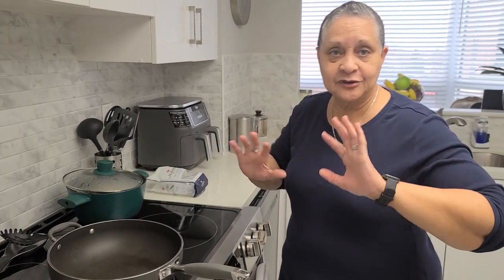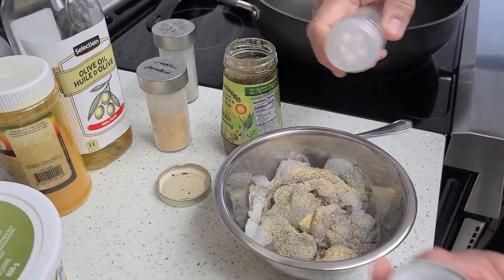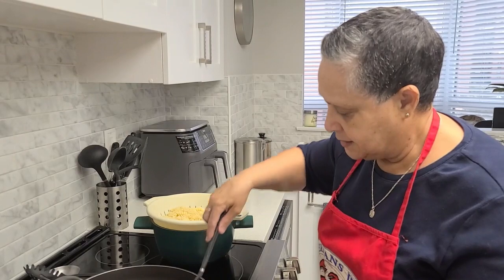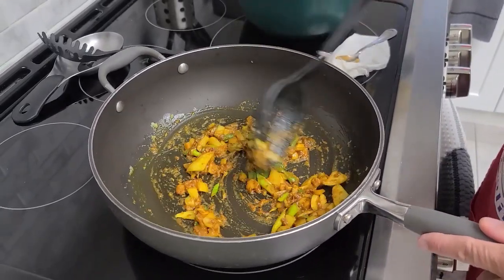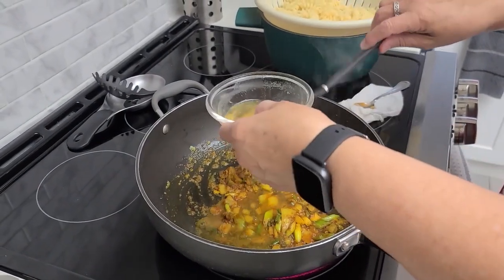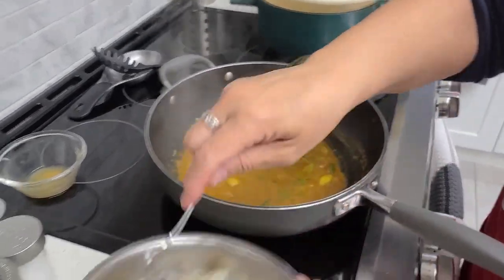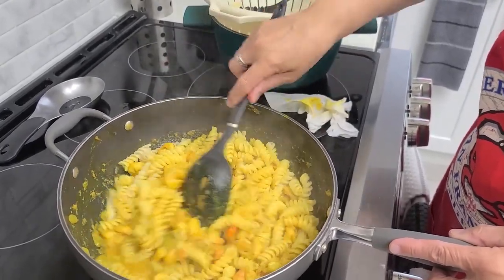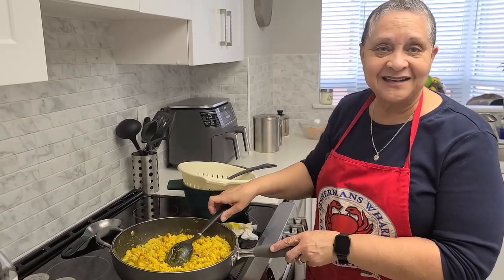Coconut Curry Shrimp Pasta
Easy One Pot meal:
Ingredients:
400 Grams of Shrimp (cleaned and cut in half)
400 Grams of Pasta (Fuselli or Penne)
1 Small Onion
2 Stalks of Scallion
1 inch of grated Ginger
4 Cloves of grated Garlic
1 Small can of Coconut Milk (165mls)
1/2 Cup of Vegetable Stock
1/2 Tsp Brown Sugar
2 Tsp of Green Seasoning
1/2 Tsp of Black Pepper
1/2 Garlic Powder
1/4 Tsp of Salt
2 Heaping Tsp of Curry Powder
2 Tbls of Olive Oil (any oil will do)
1 Tbls of Margarine
1/2 Scotch Bonnet Pepper (to taste)

Boil the pasta according to package instructions and set aside
Marinate Shrimp with Green Seasoning/Salt/Black Pepper/Garlic Powder
Heat oil and Margarine and saute vegetables
Add Curry Powder and saute for about 1 minute stirring constantly
Add Sugar and stir
Add vegetable stock and stir
Add Shrimp and cook for about 2 minutes
Add Coconut Milk
Taste and adjust seasoning (add salt/pepper if needed)
Add drained Pasta and stir combining with sauce
It's ready to be served